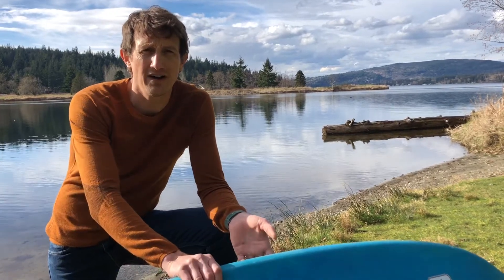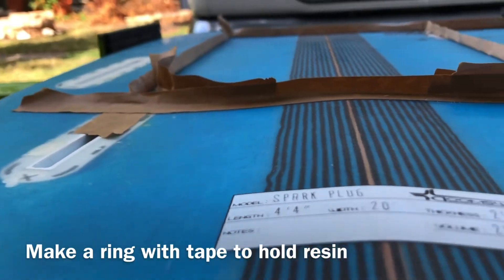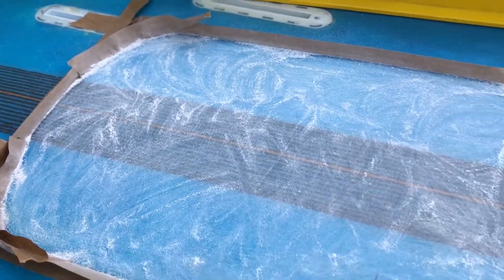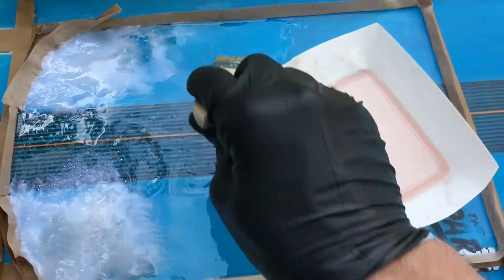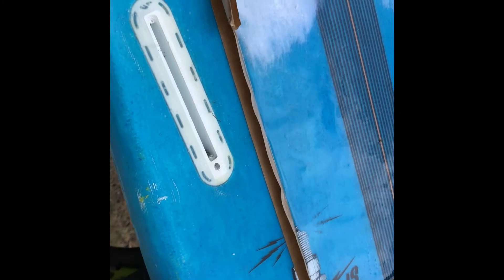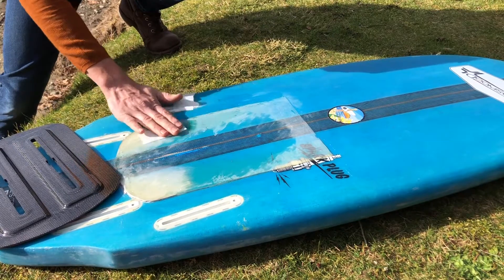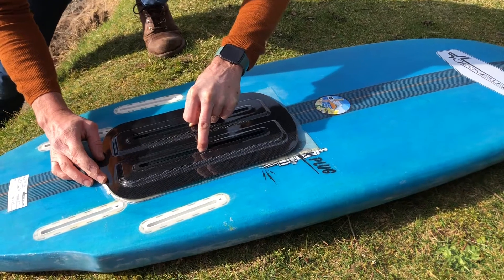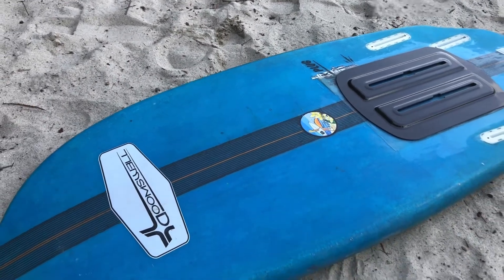FoilMount install with Double Concave or Tail Rocker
You can install a FoilMount on any board but you may have to do some prep work first.  To have a good install you need to have a flat mounting surface, so if you have a board with too much tail rocker or double/single concave you will need to make modifications before you can install successfully.  In this video we take a board with tail rocker and double concave and make a perfectly flat mounting surface. How to install a FoilMount on double concave board.